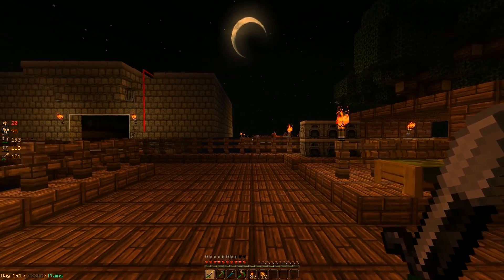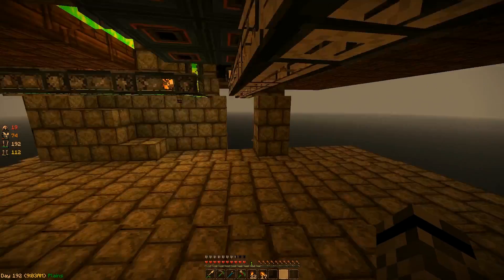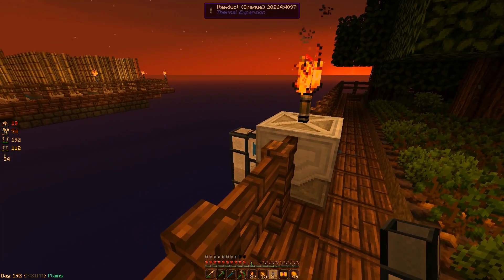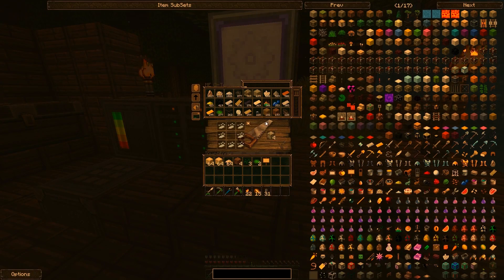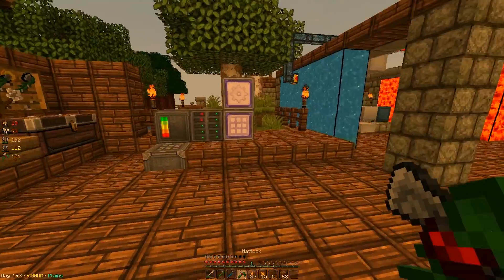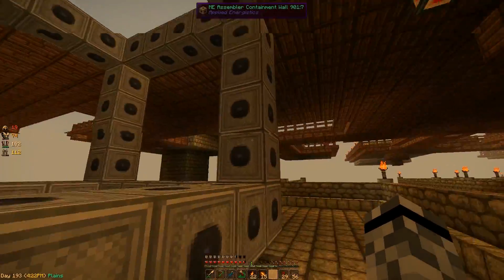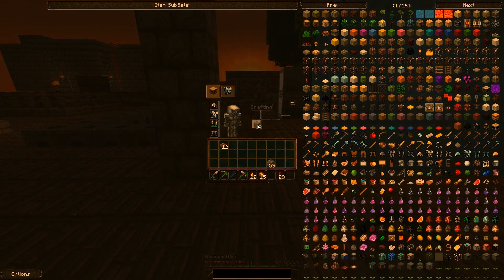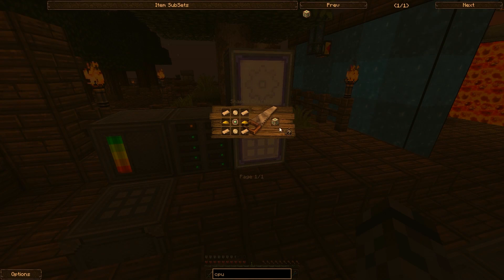Lets Play: Ep 18 - Starting the ME Molecular Assembler Chamber (Sky Factory)